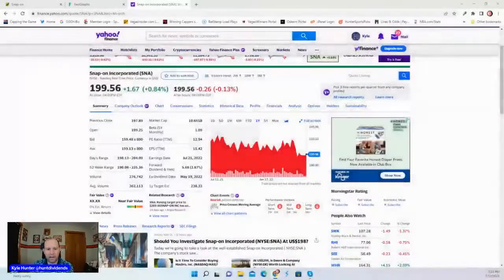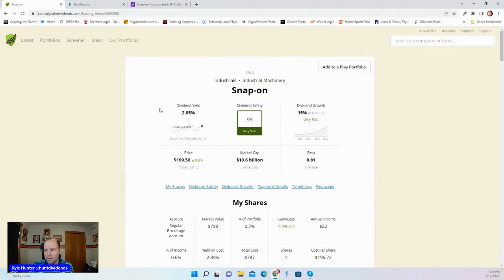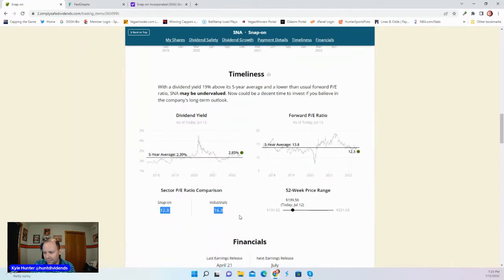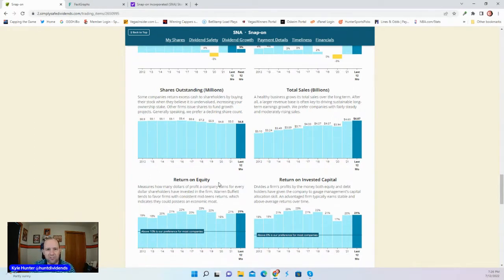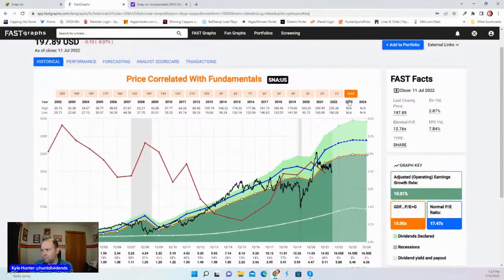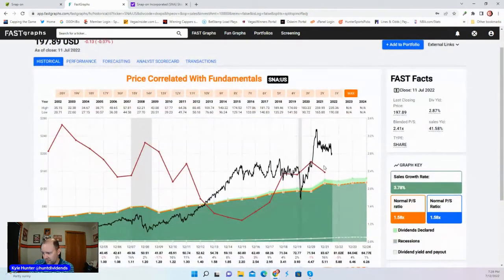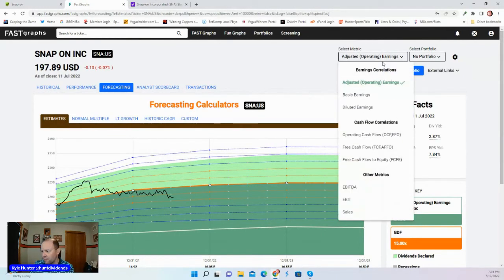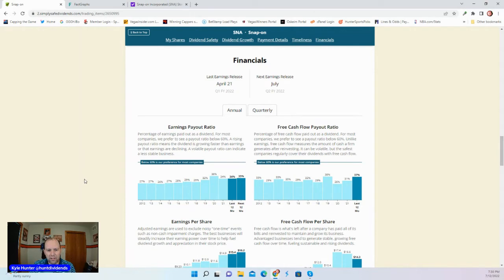Snap-On Inc. ($SNA) Dividend Stock Analysis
Is Snap-On Inc. ($SNA) a good dividend growth stock to consider investing in? We'll take a look at valuation, payout ratios, and much more.